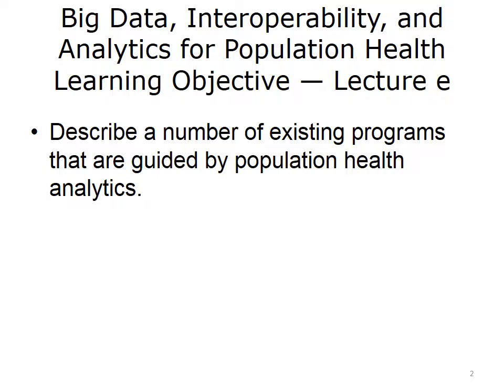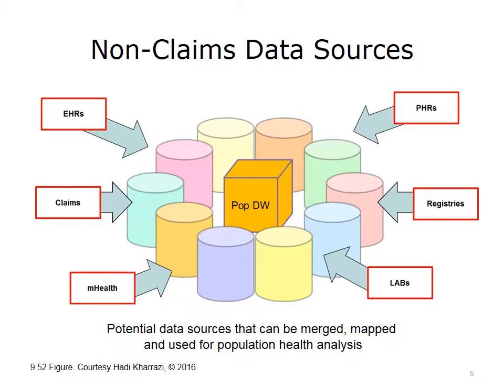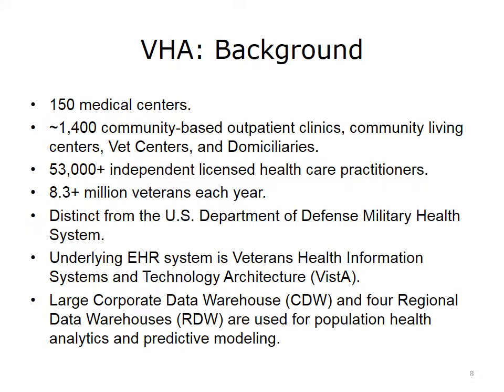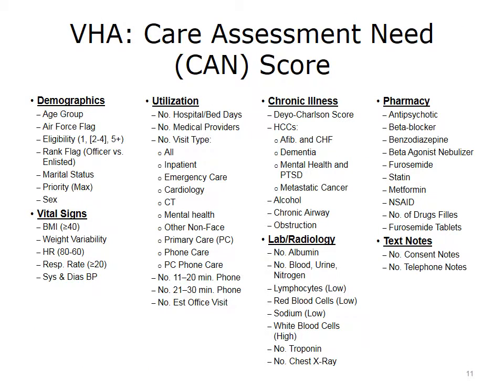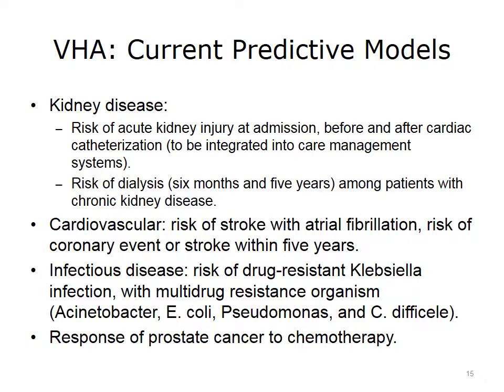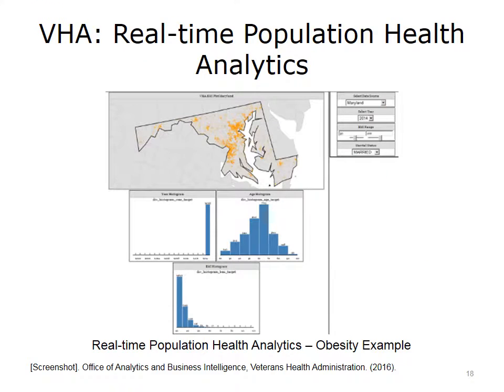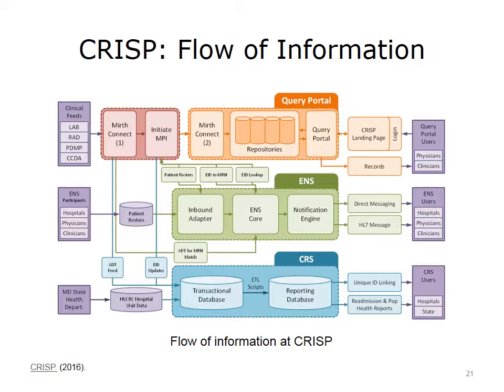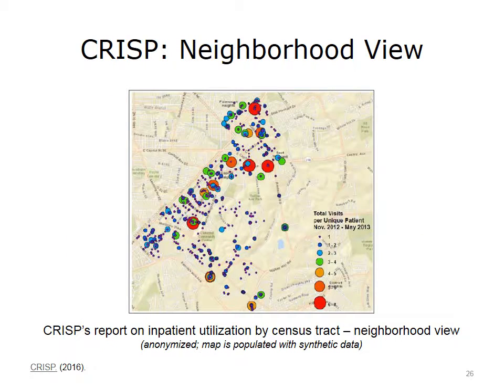Future Frontiers of Population Health Analysis